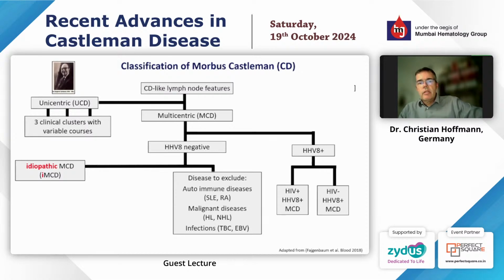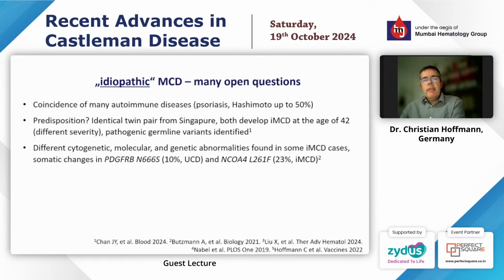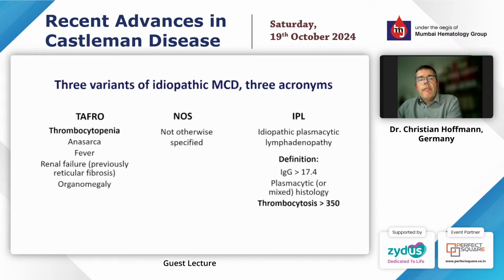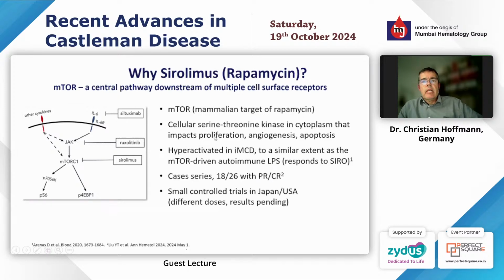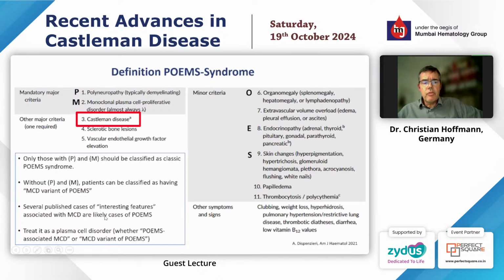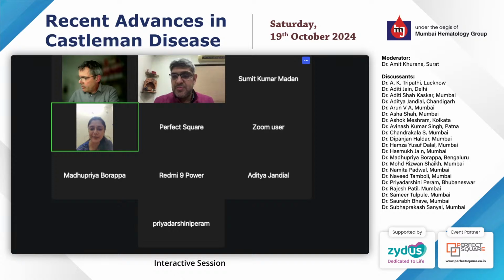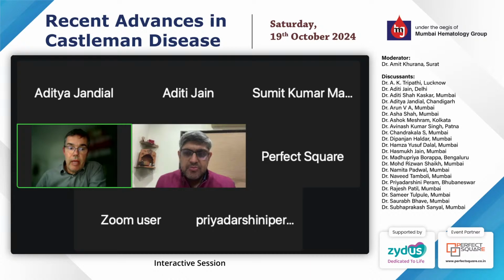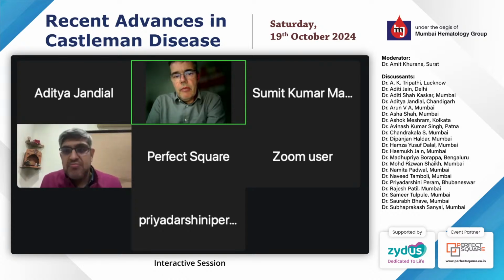Recent Advances in Castleman Disease